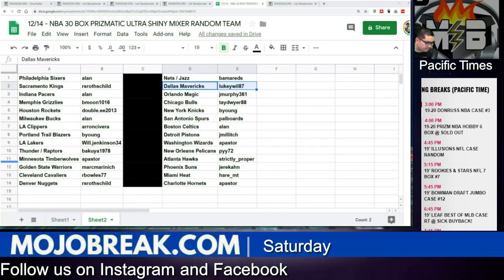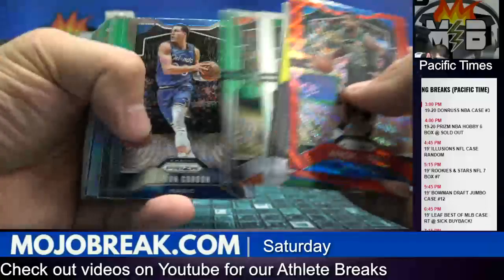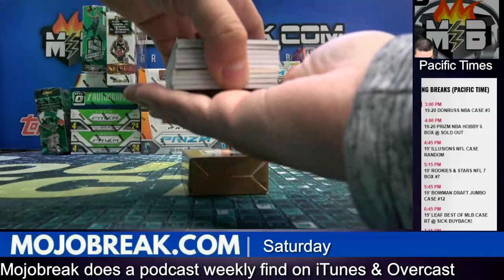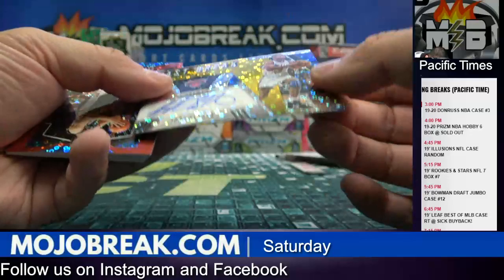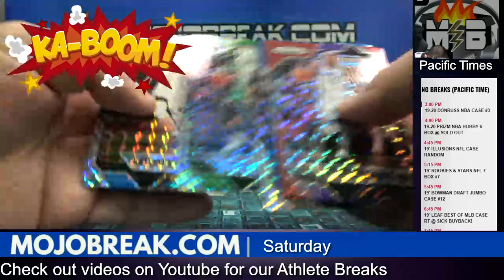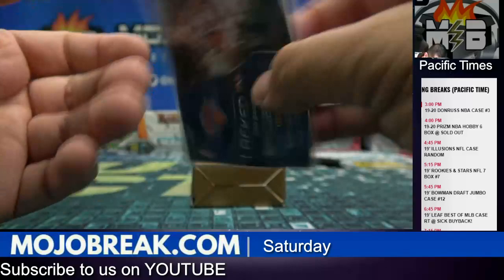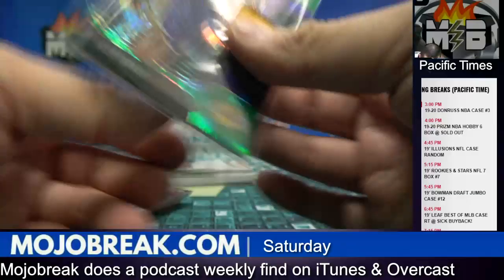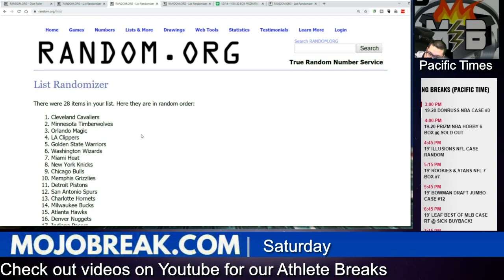Random Team - NBA 30 Box Prizmatic Ultra Shiny Mixer - 12.14.19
We have been doing group and case breaks since 2010
Listen to our Podcast to find out more info on the HOBBYZ